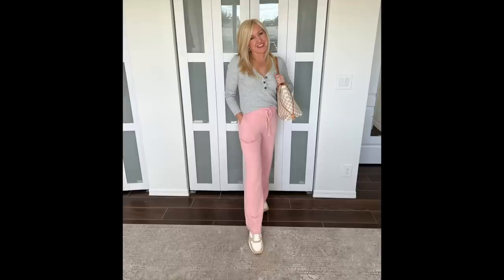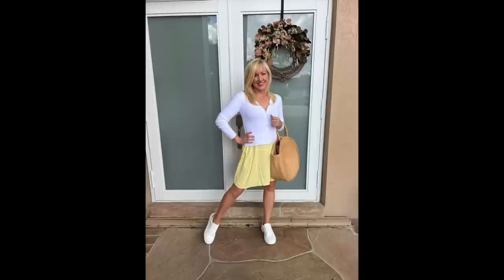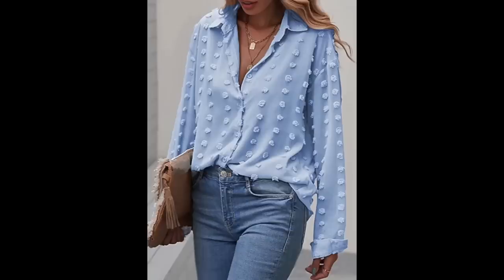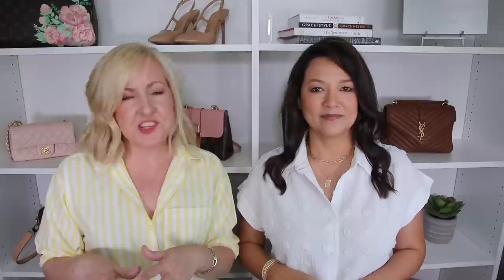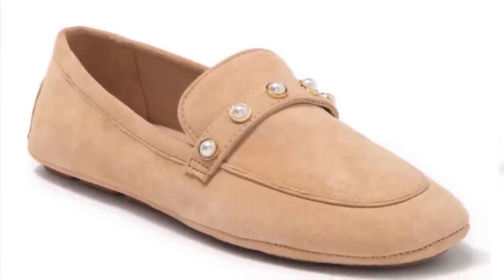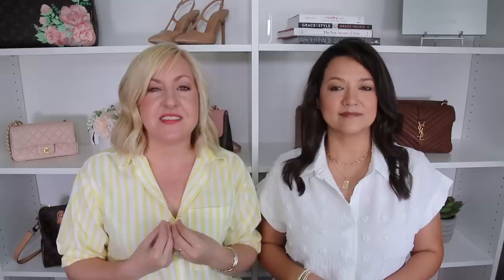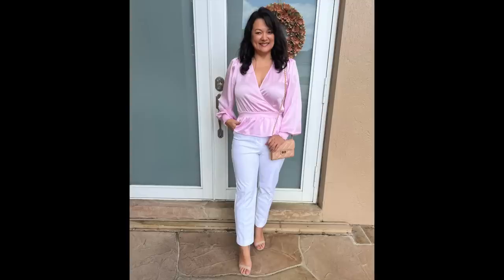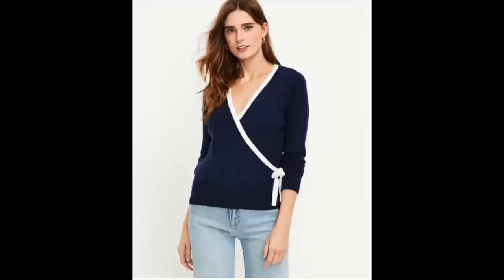What We Will Actually Be Wearing in 2023 | Casual Everyday Outfits for Mature Women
This video is all about the fashion that women over 40 will want to wear in 2023.

Christina Intro Top (M)
Kelli Intro Top (XS-sized up)

-Kelli's Flare Jeans (4)
-Christina's Bootcut Jeans (10)
-Kelli's Slim Straight Jeans: (27R)
-Christina's Straight Jeans (10S)
-Dark wash slim straight jeans
-White slim straight jeans
-AE Flare jeans:(4/27R)
-Sofia Vergara Flares

-Halogen ribbed cardigan
-Ribbed (various colors)
-Ribbed (various colors)

-Kelli's Blush button up top: (S)
-Christina's yellow sweater:(XL -size up runs small)
-Kelli's pink henley
-Christina's pink cropped sweater (M)
-Blue satin top
-Lavender top
-Pink wrap sweater
-Yellow striped top
-Pink crossbody bag
-Pink loafer

-Fuschia pants:(other colors available)
-Fuschia blazer: (other colors available)
-Blue ribbed top
-Green shirt dress
-Fuschia sweater
-Green button up shirt
-Red romper
-Red Blazer
-Red pants
-Blue top
-Blue pants
-Green blazer
-Green vest
-Green pants

-White & Tan retro sneaker:(TTS)
-Light brown Nike
-Multi color neutral with metallic
-Kelli's favorite Victoria sneakers
-Star sneaker

-Classic white
-Christina's Blue striped (similar)
-Christina's black (M)
-Brown polka dots
-Black striped
-Blue clip dot

-Pink lug sole
-White chunky lug sole
-Black chunky lug sole
-Taupe chunky lug sole

-Tan straight cropped
-Tan straight
-Cream flares
-Gray slim straight
-Black flares
-Cream skyscraper
-Olive straight

-Cream wrap dress
-Pink wrap dress
-Olive green wrap dress
-Black top
-Pink long sleeved top
-Pink wrap sweater
-Navy wrap sweater